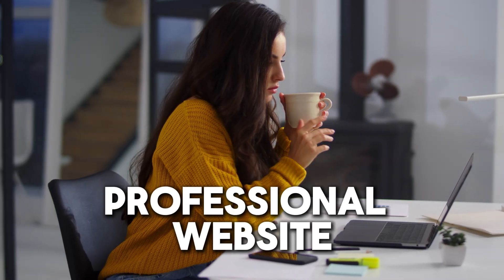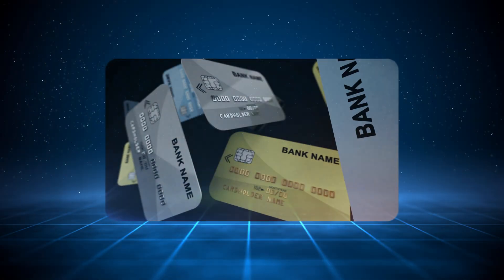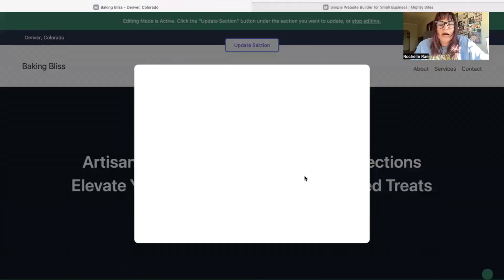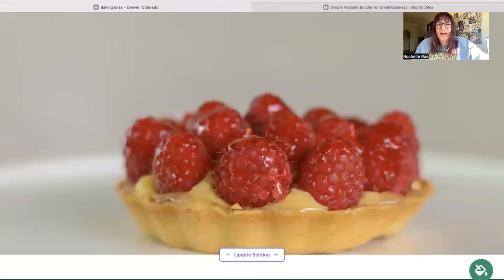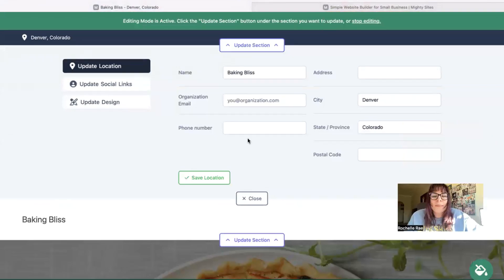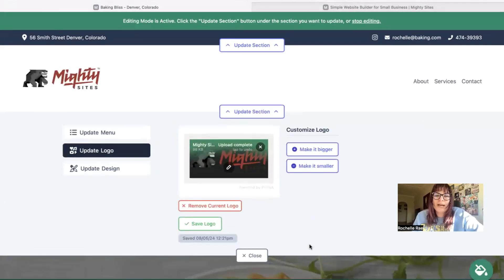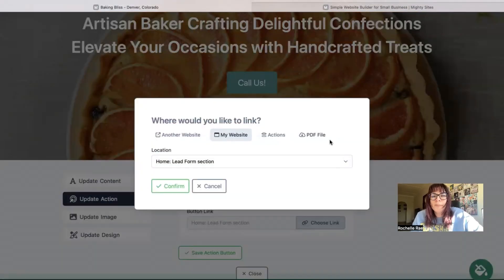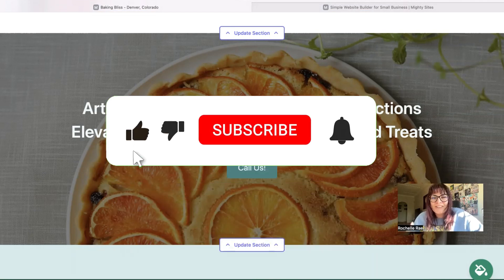How to Build a Home Baker Website in 5 Minutes - FAST & SIMPLE!!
How to Create Home Baker Website in Just 5 Minutes - NO CODING!

Create a basic website for a home baker using the Mighty Sites website builder.

You can build a basic website in just 5 minutes for a home baker. Mighty Sites was designed to make creating websites fast and simple; no coding required.